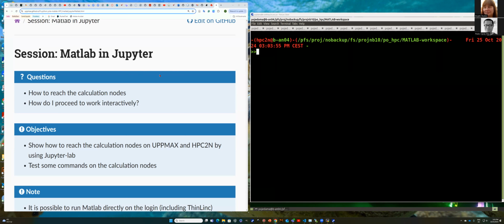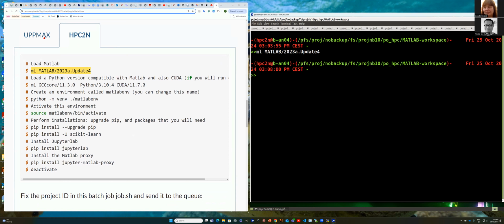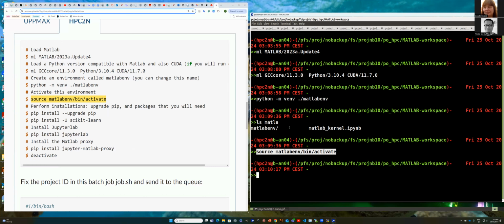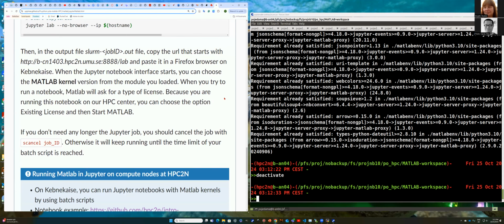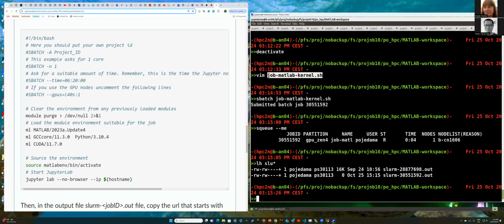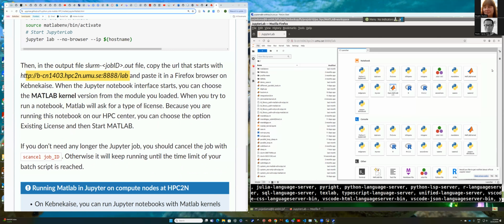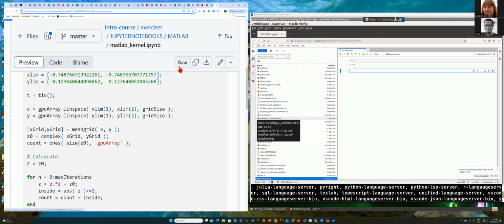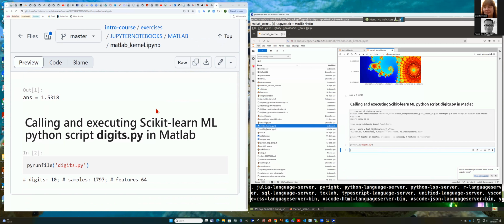Lecture 6a: Matlab in Jupyter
Sixth lecture, part a, from the "Introduction to running R, Python, Julia, and Matlab" course which was given on 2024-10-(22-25) by UPPMAX, HPC2N, and LUNARC under NAISS. This is for day 4, about Matlab.

This presentation looks at using Matlab in Jupyter.